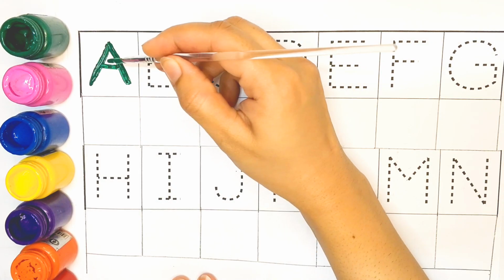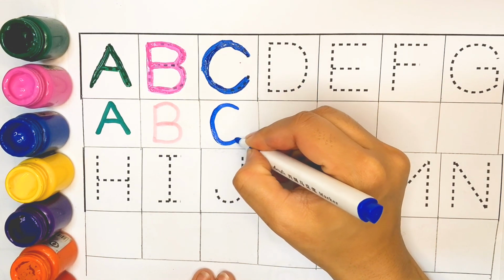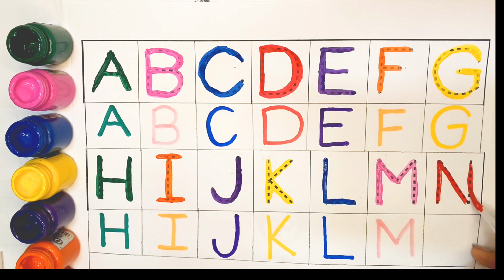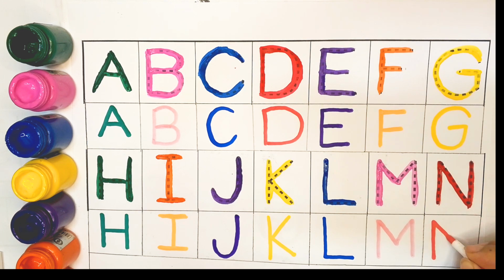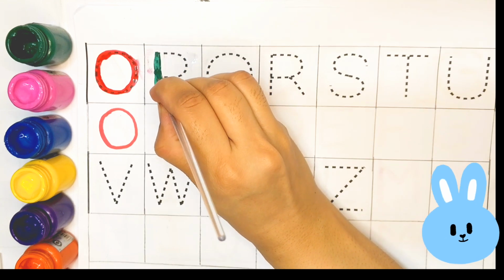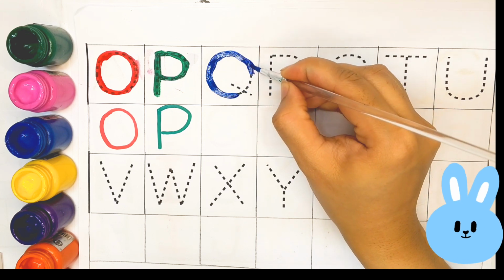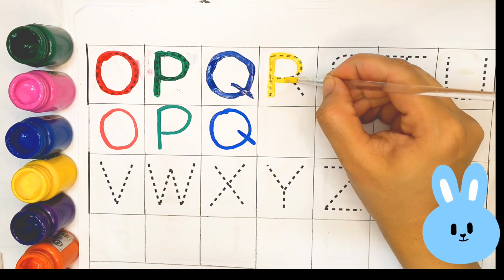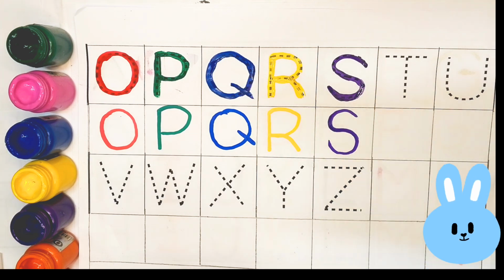Phonetics for Begginers | Alphabet and Sounds | Best Learning for Toddlers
"Join us for a fun and interactive ABC Songs adventure! This educational video is designed for Toddlers and Kids to Learn ABC Alphabets with Painting and coloring for Toddlers, learn to Draw Alphabet, A to Z. The Phonics Song for Beginners, A for Apple B for Ball for Toddlers. Tracing Alphabet Letters for preschoolers with our animated character is engaging the children to Learn constantly🌈🖌️.

Your Quarries;
1. Learn ABCs with Fun Animations
2. Alphabet Song for Toddlers
3. ABC Learning for Kids
4. Interactive Alphabet Video
5. Uppercase and Lowercase Letters
6. Alphabet Tracing for Toddlers
7. Learn Alphabet with Animals
8. ABC Nursery Rhymes
9. Phonics for Beginners
10. Alphabet Scavenger Hunt
11. Phonetics for beginners
12. Counting Numbers for Toddlers
13. A for Apple B for Ball
14. Number Tracing for Toddlers
15. Educational Videos for kids
16. ABCD Song for Toddlers
17. Counting Fruits and Vegetables
18. Interactive Counting Video
19. Counting Shapes and Colors
20. Counting Rhymes and Stories
21. Alphabet and Number Learning"
22. ABC Counting Fun
23. Learn Alphabet and Numbers Together
24. Phonics and Counting for Toddlers
25. Alphabet and Number Tracing